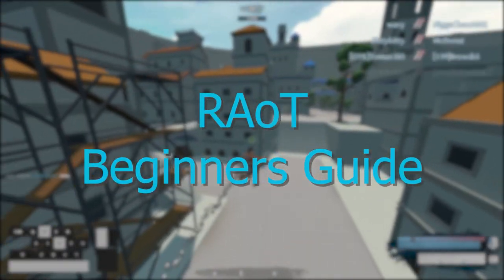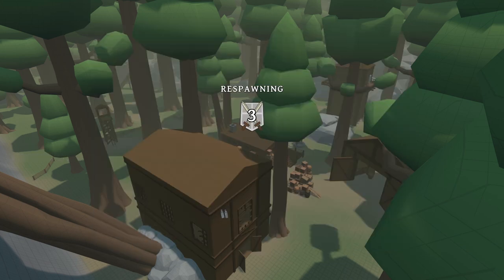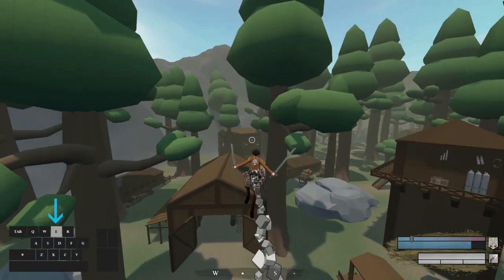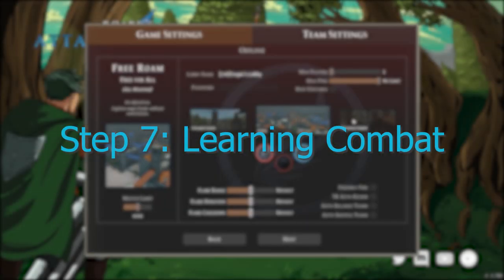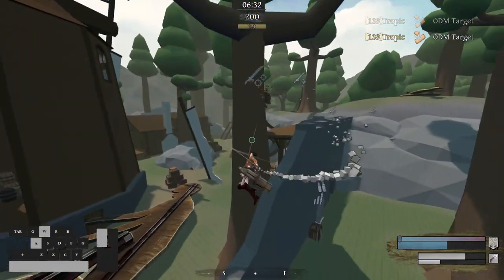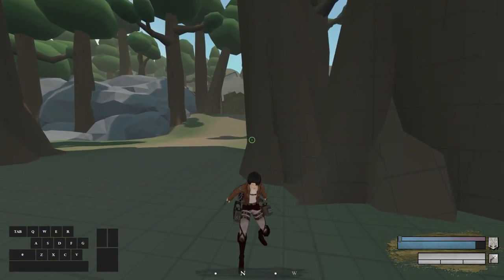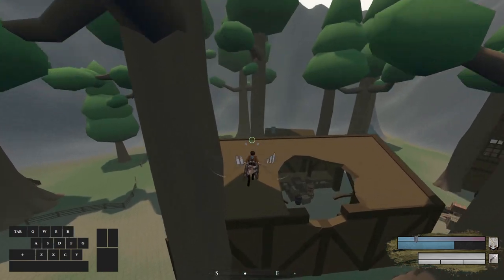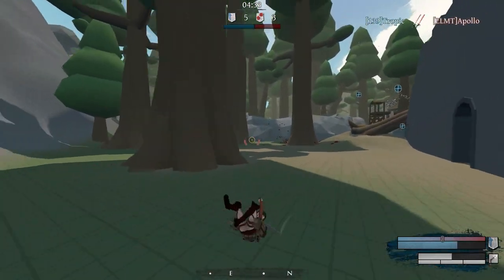Roark's Attack On Titan Fan Game - Beginners Guide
This is a sparetime project to hopefully help newer players get a grasp of this wonderful game. Way too many new players are leaving, and with good reason, they dont have a living chance against players who either play competetively or those who play alot. Since this game has no Skill based match making either theres no posibility for them to train against the same level of players. With this video i hope to help those in need of it and those who wants it.

With that said i hope you enjoy the video.